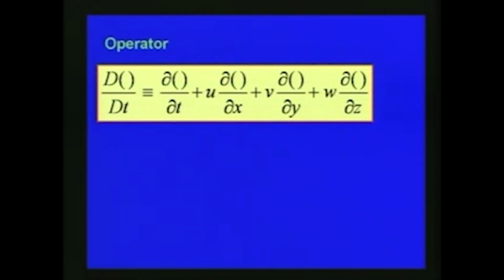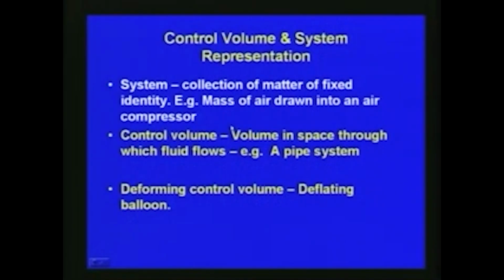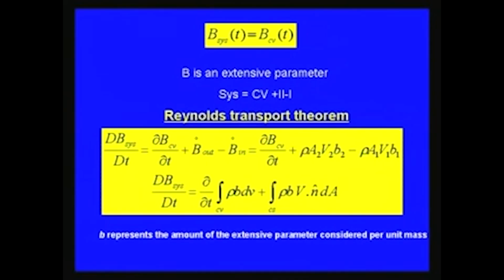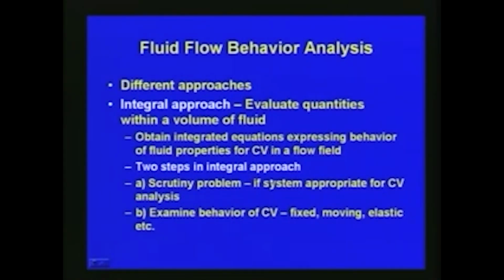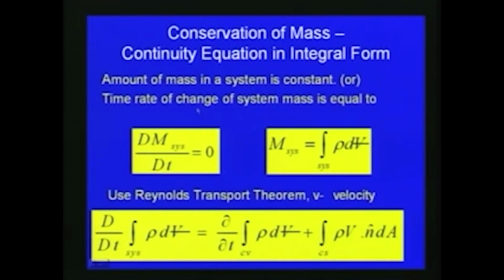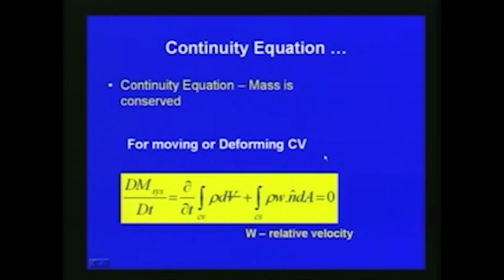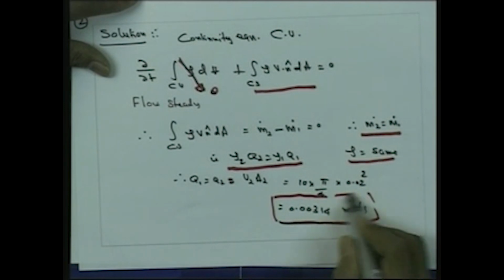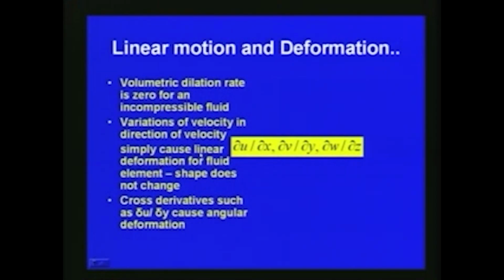Kinematics of Fluid Flow 2